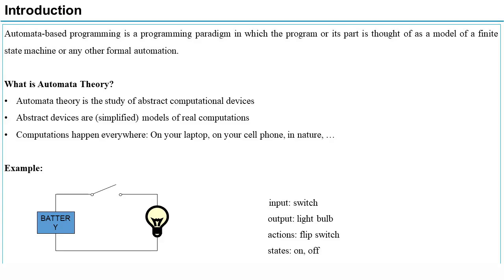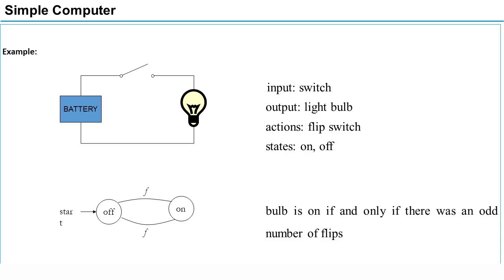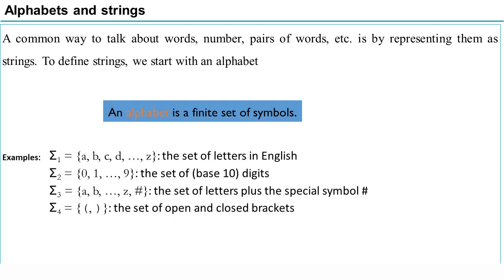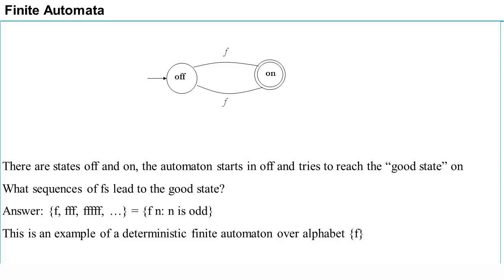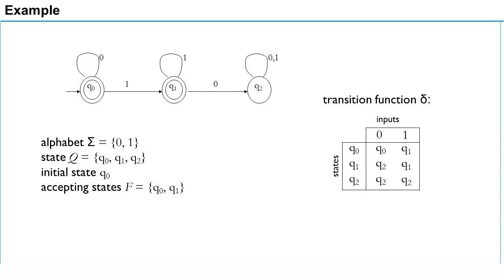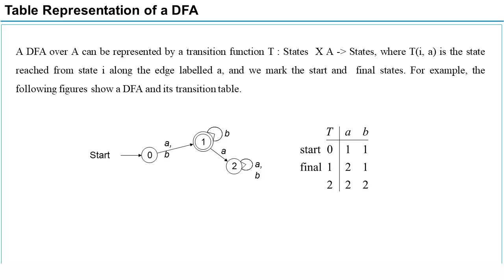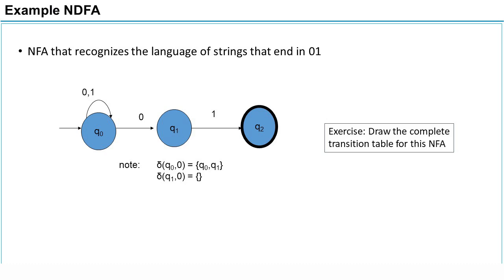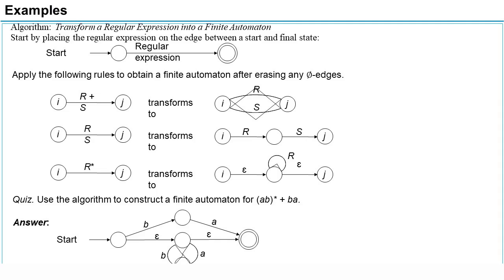ISM - AUTOMATA THEORY